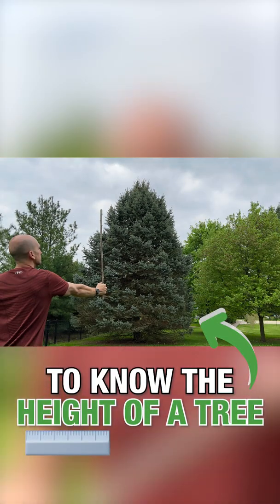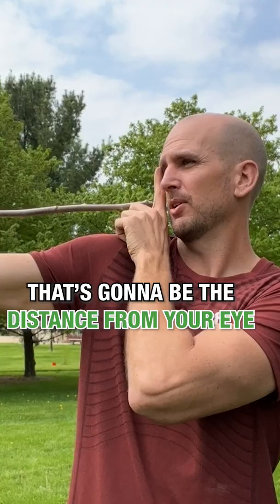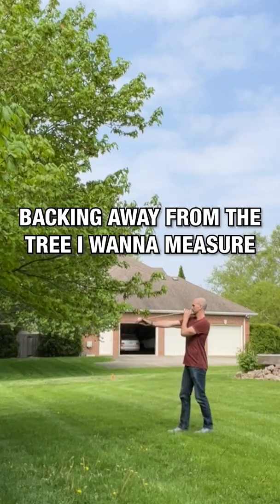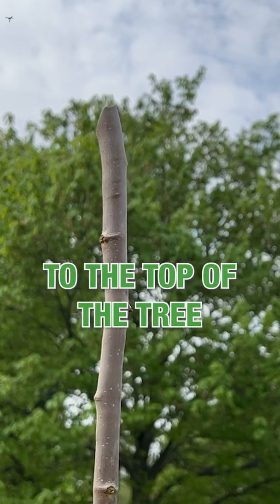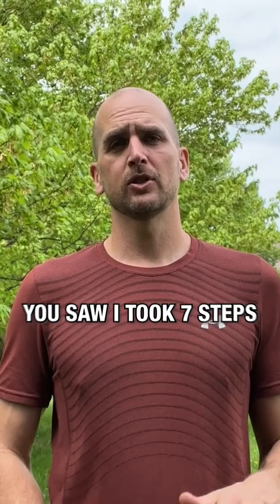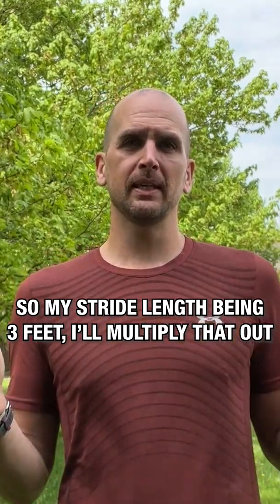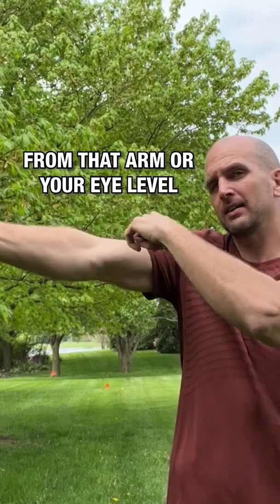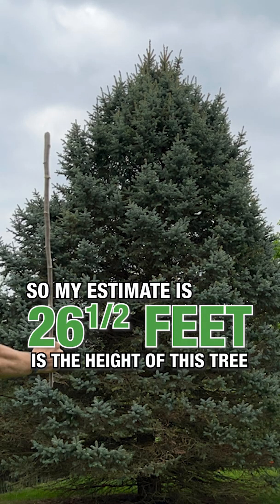Measuring The Height Of A Tree 🌲 With A Stick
Simple little trick to estimate the height of trees on your property